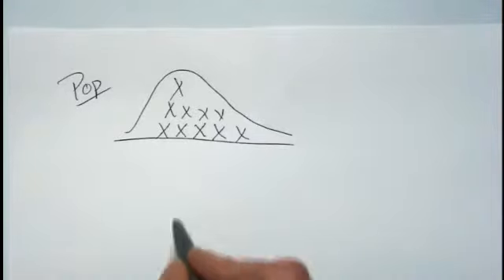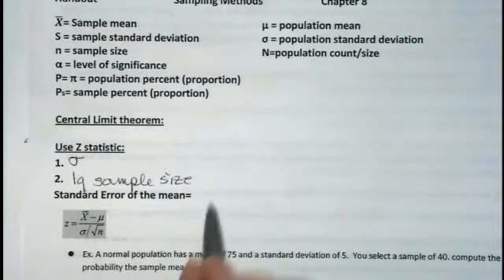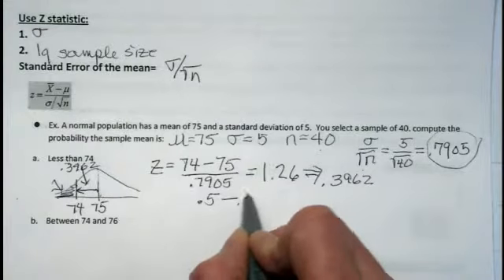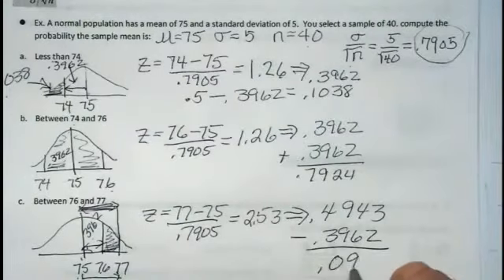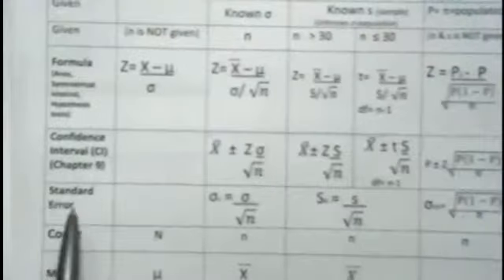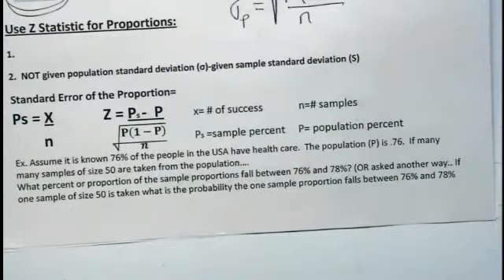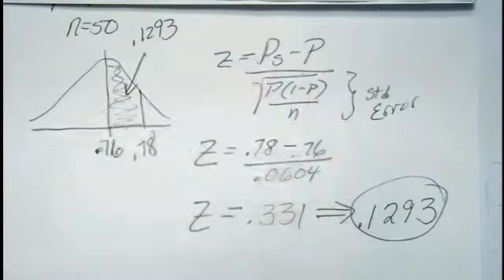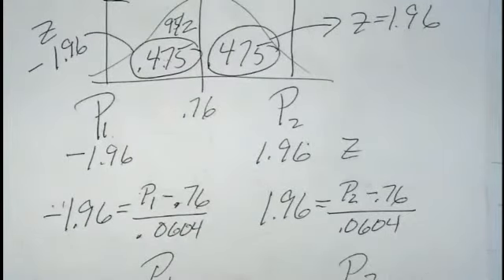HVCC Statitstics Ch 8 3/20/2014 Central Limit Theorem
central limit theorem and sampling